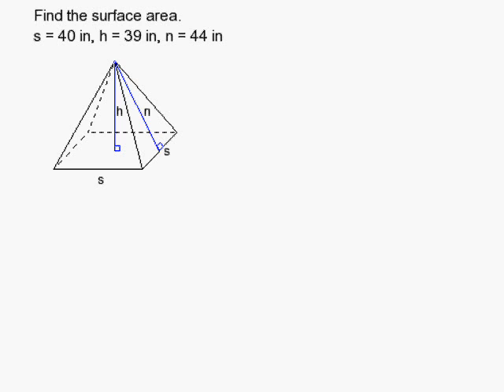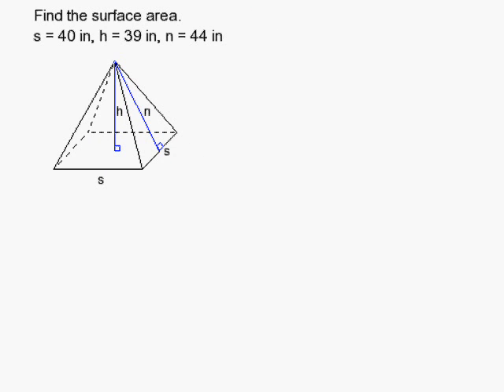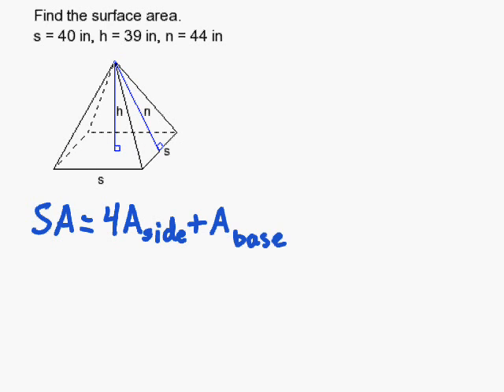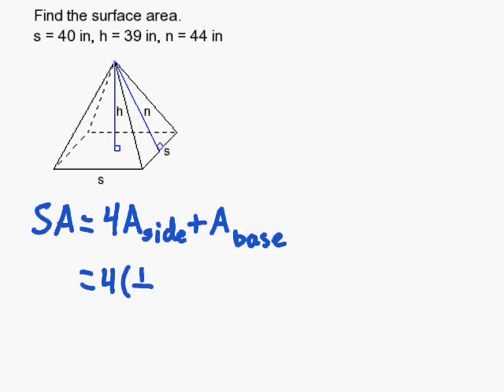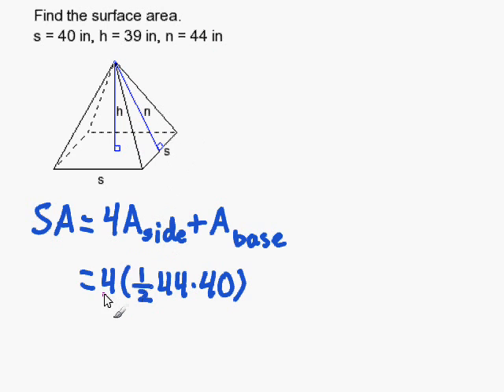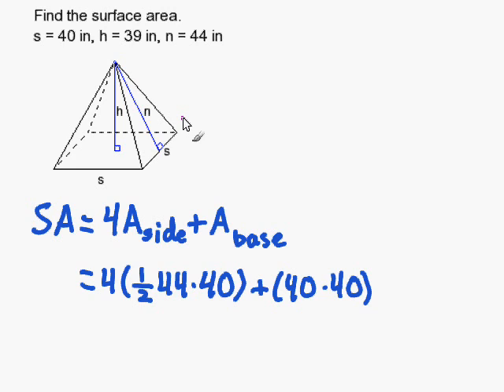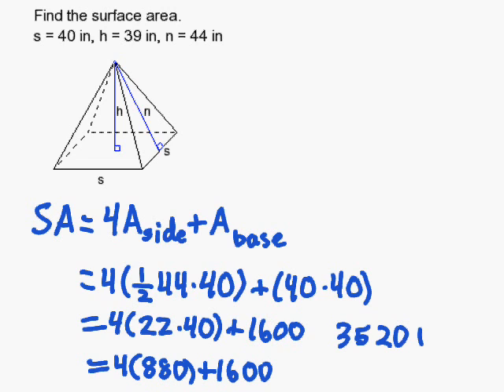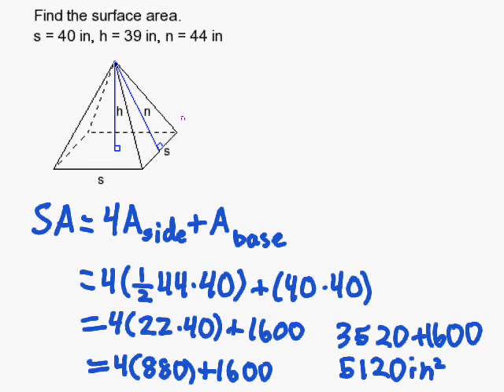How to Find the Surface Area of a Regular Pyramid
- How to Find the Surface Area of a Regular Pyramid. For more practice and to create math worksheets, visit Davitily Math Problem Generator